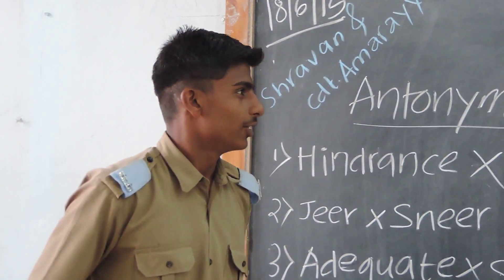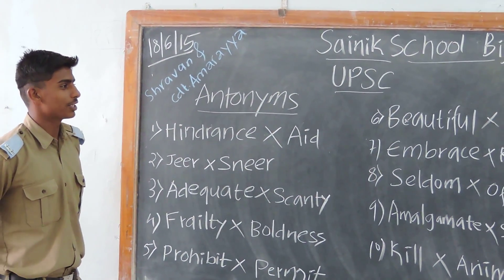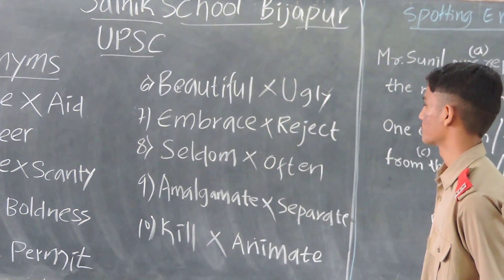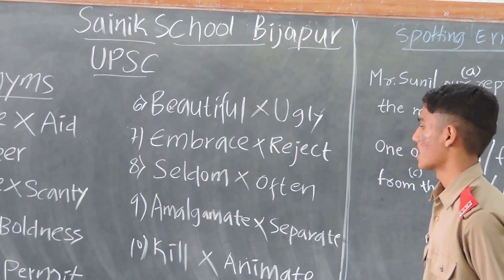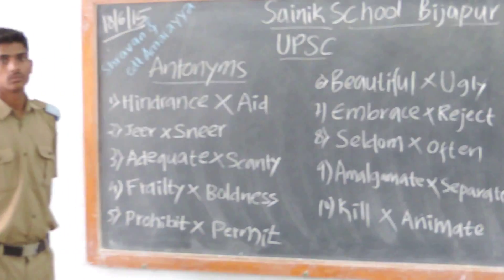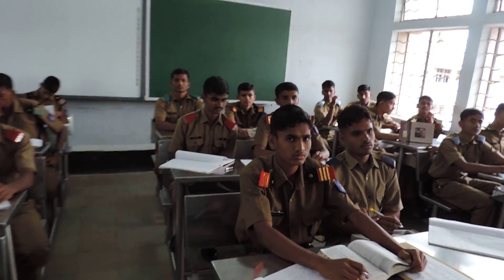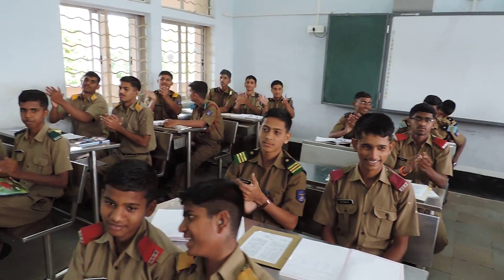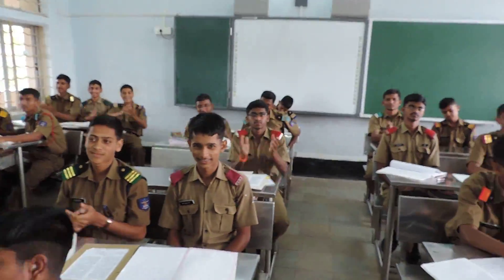Sainik School Bijapur, UPSC,NDA, Antonyms,Amarayya,Shravan,18 June 2015